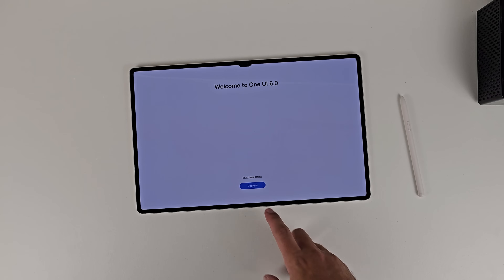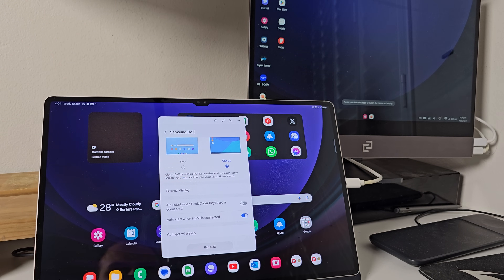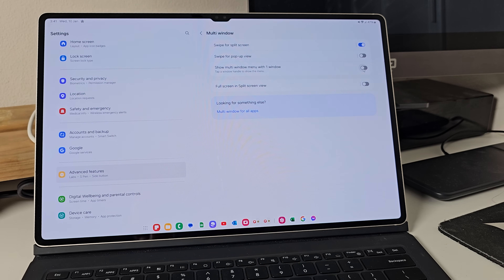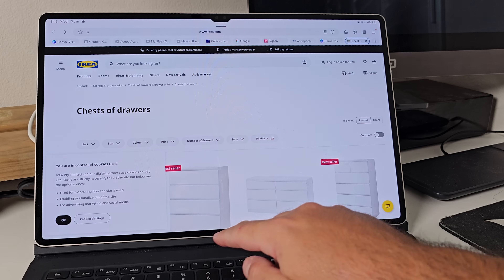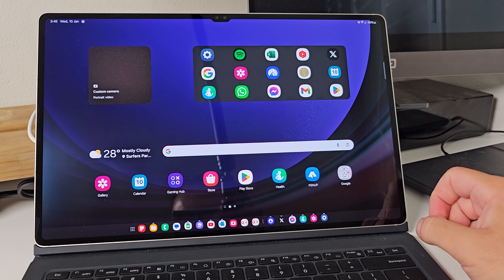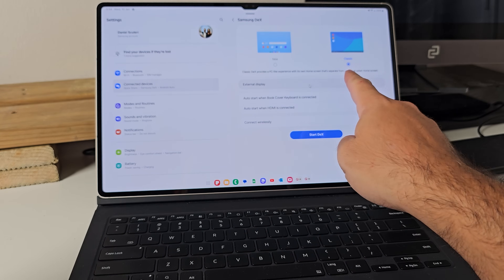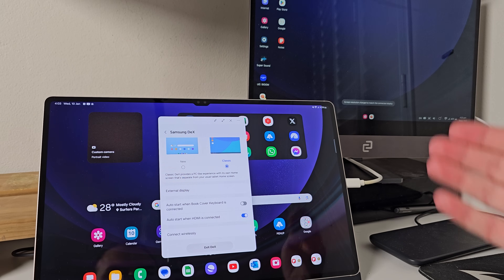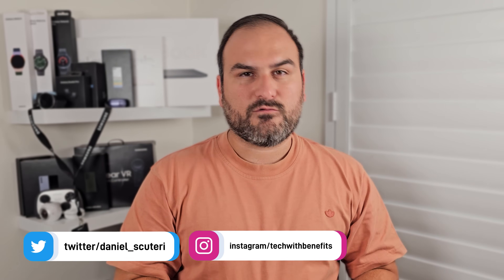The NEW Samsung DeX! WHAT HAVE THEY DONE?!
Samsung quitely released a new Samsung DeX for the Tab S9 series through OneUI 6.0.

I go deep into the settings and compare it to 'Classic' DeX.

00:00 - Introduction
00:24 - DeX Recap
03:57 - NEW Samsung DeX
09:00 - DeX Settings Comparison